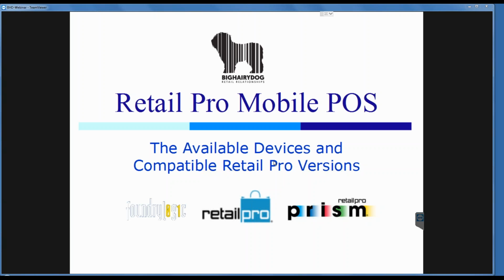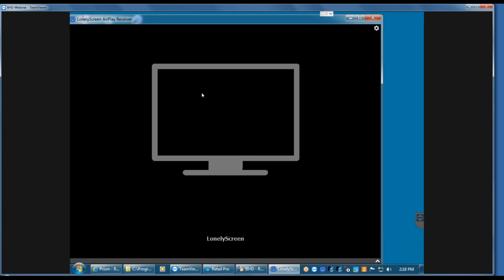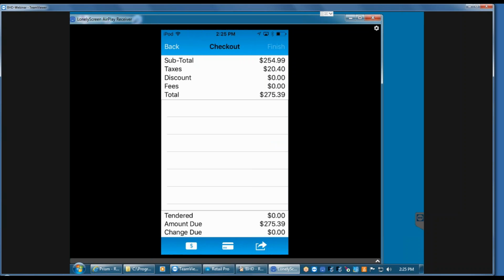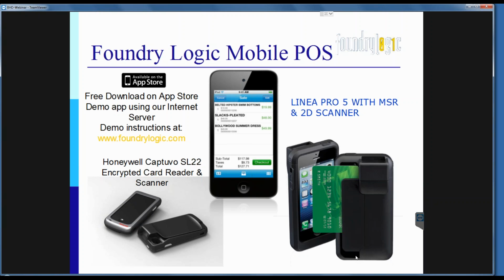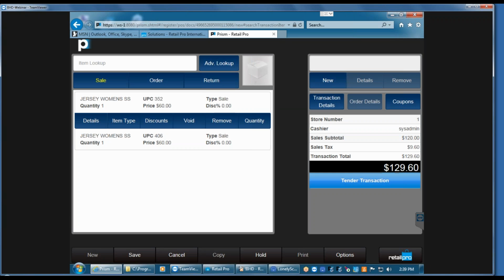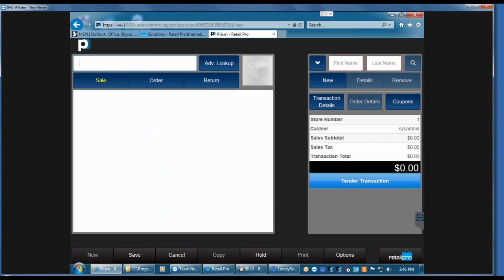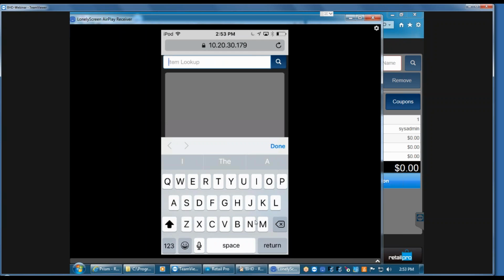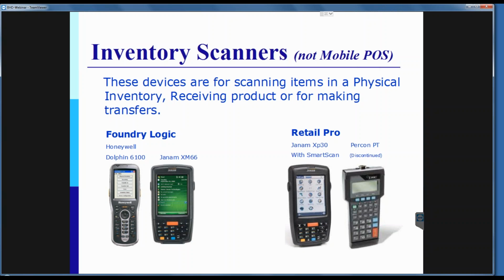Prism_RPRO Mobile POS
This webinar will show you Retail Pro Prism as well as the Retail Pro Mobile POS solution